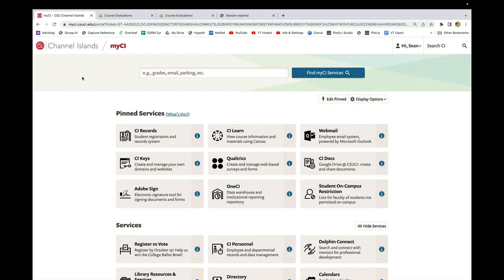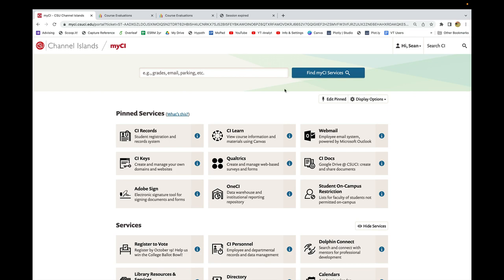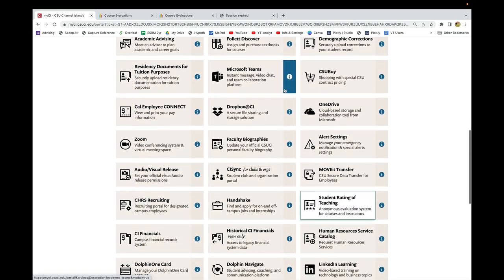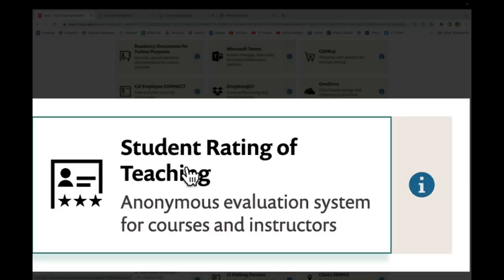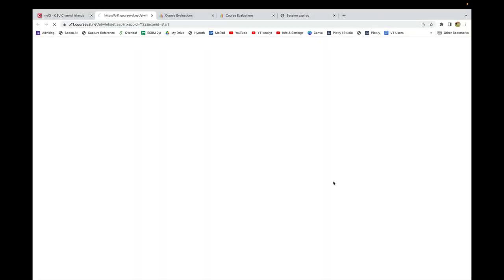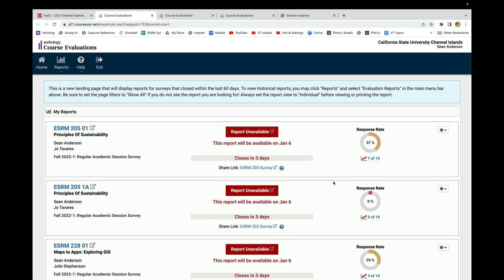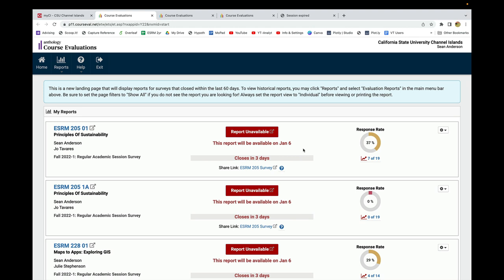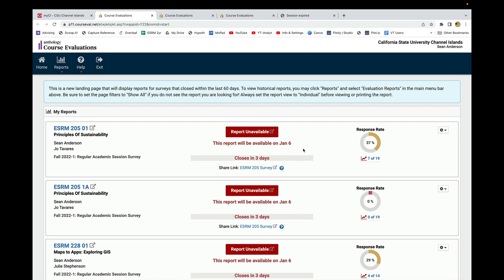Take Your SRTs Please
Please fill out your evaluations of teaching effectiveness (SRTs via your MyCI Portal) before the end of Week 15 of the semester.